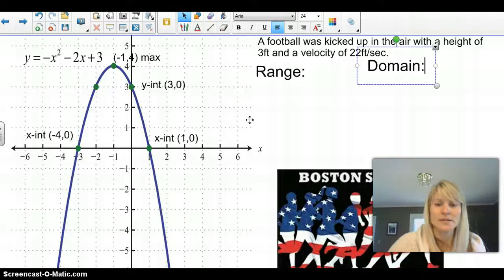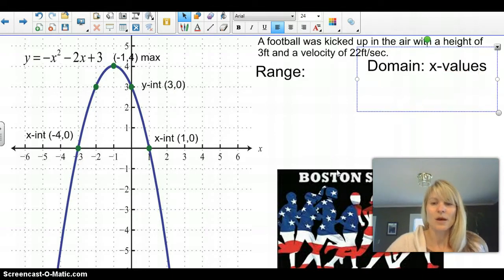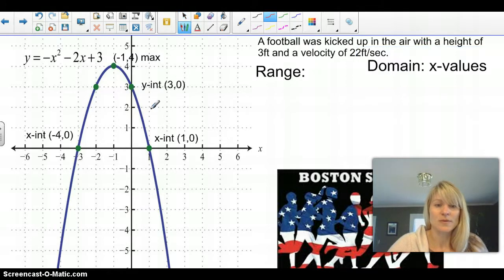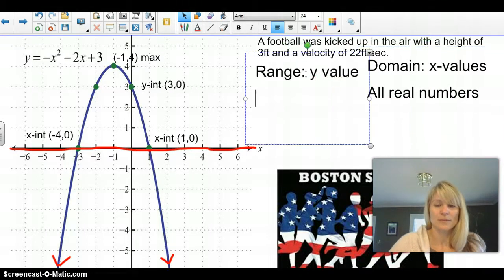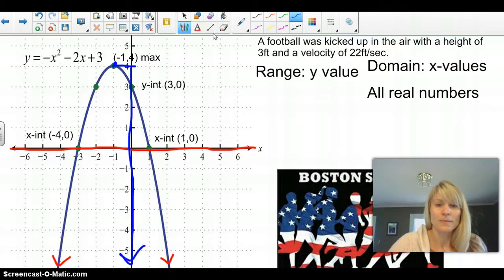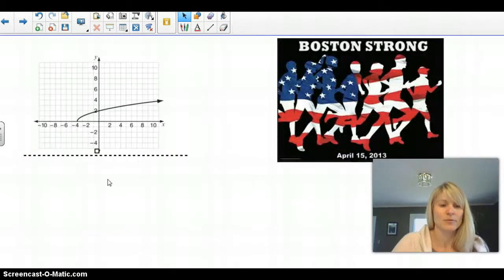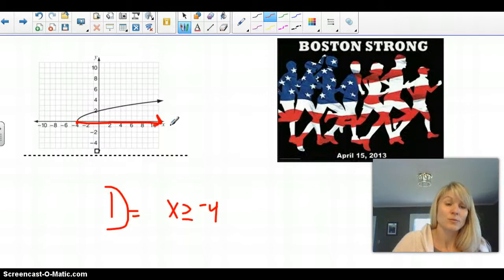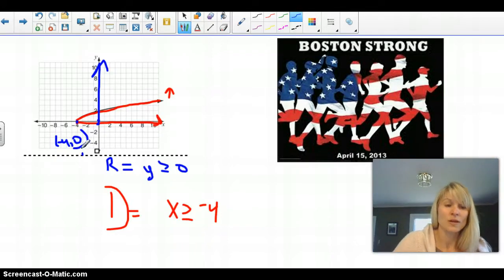Domain and Range